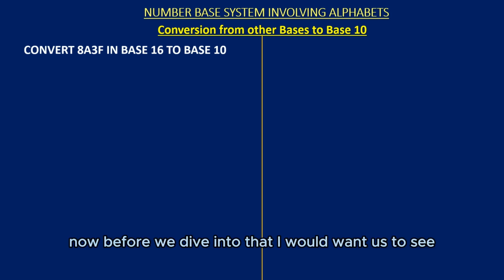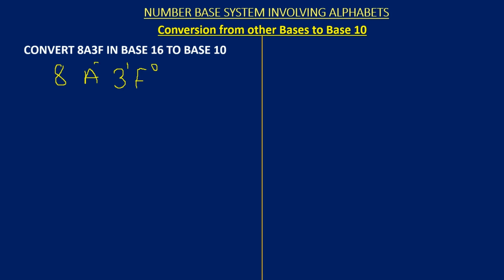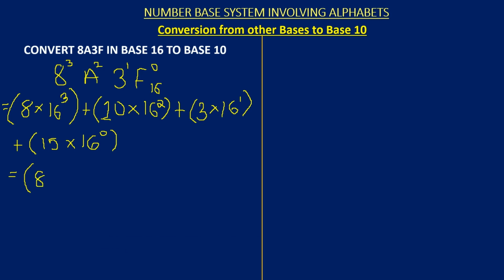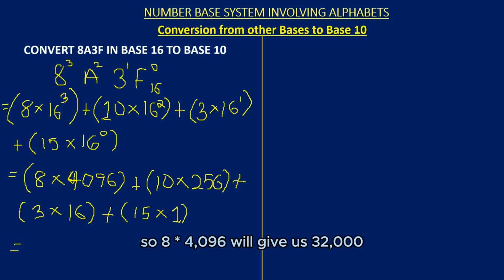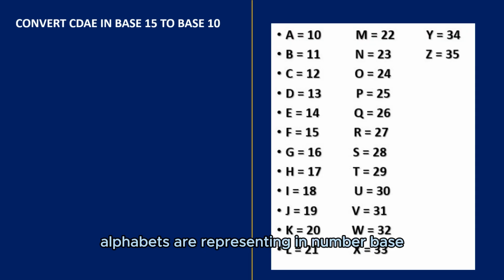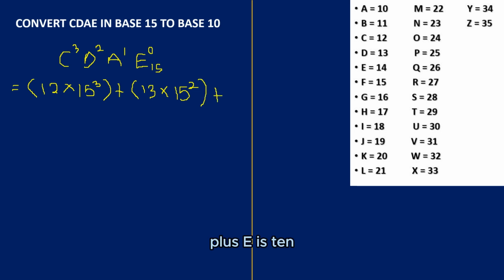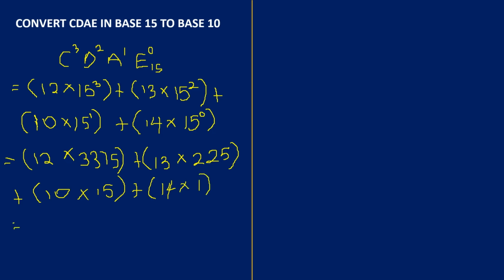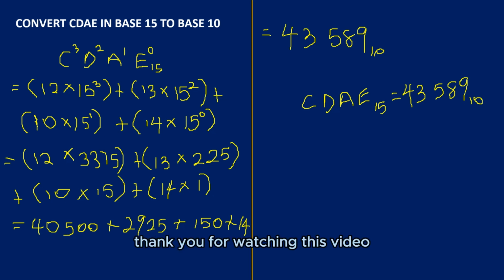Unveiling the Power of Number Bases: Beyond Base Nine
🔍 Dive into the fascinating world of number bases as we explore systems greater than base nine! 🌐 From binary to hexadecimal, we'll unravel the mysteries behind different numeral systems and their applications in this mind-blowing journey. 💡

🚀 Brace yourselves for a mind-expanding experience where we go beyond the ordinary and venture into the extraordinary realms of higher base systems. Discover the secrets and practical implications of number bases beyond base nine that will reshape the way you see mathematics! 🧠✨

🔗 In this video:
🌈 Understanding the basics of number bases.
🔢 Exploring the power of higher base systems.
🌐 Real-world applications that will blow your mind!

🎓 Whether you're a math enthusiast or someone looking to broaden your horizons, this video is tailored just for you! 🚀 Don't miss out on this epic exploration that's bound to leave you in awe.

What's your favorite number base, and how do you think higher bases can revolutionize our understanding of mathematics? 🤔💬